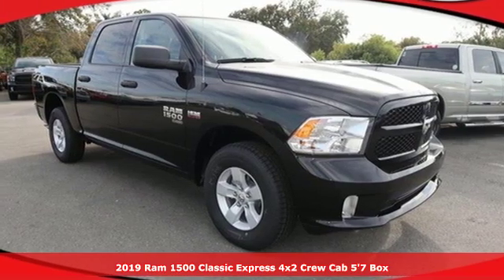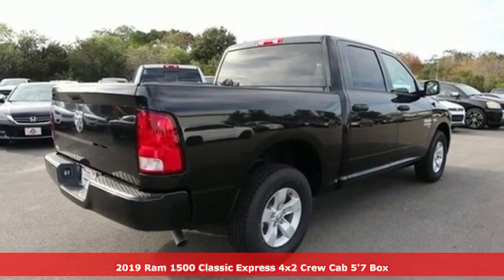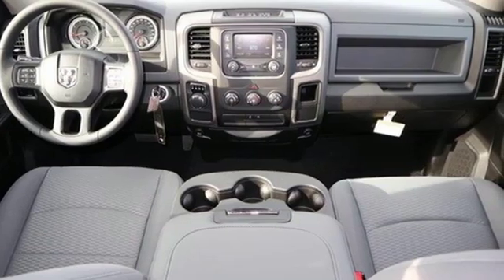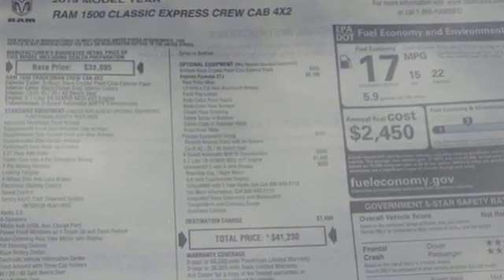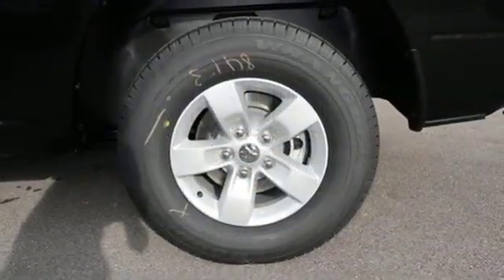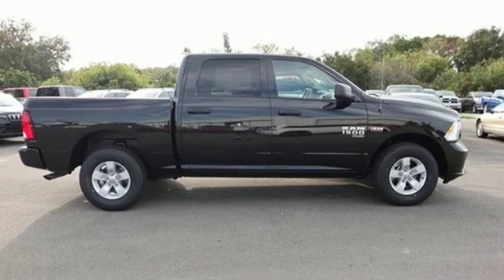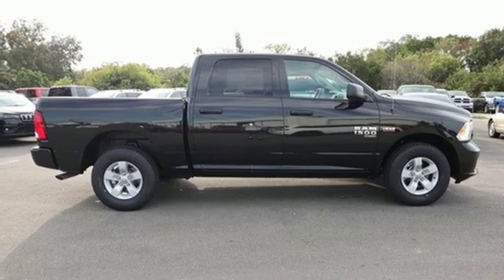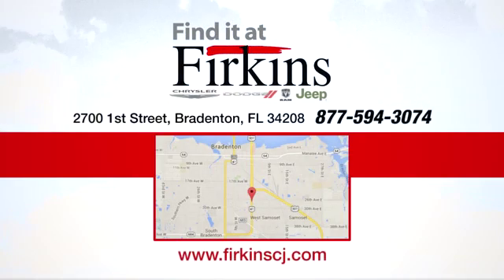New 2019 Ram 1500 Classic Brandenton FL Sarasota, FL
Year: 2019
Make: Ram
Model: 1500 Classic
Trim: Express
Engine: HEMI 5.7L V8 Multi Displacement VVT
Transmission: 8-Speed Automatic
Color: Black
Interior: Black
Stock #: D9395
VIN: 1C6RR6KT3KS574226
Brilliant Black 2019 Ram 1500 Classic Tradesman RWD 8-Speed Automatic HEMI 5.7L V8 Multi Displacement VVTbrbrRecent Arrival! Price excludes tax, title and all other fees and includes all applicable rebates. $500 - Chrysler Capital 2019 Bonus Cash **CK5 (excl DE-GL-MA-MW). Exp. 01/02/2019, $1,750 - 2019 Retail Consumer Cash **CK1 (excl WE). Exp. 01/02/2019, $1,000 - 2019 Big Finish Retail Bonus Cash 38CK9. Exp. 01/02/2019, $500 - Chrysler Capital Big Finish Bonus Cash 39CK2. Exp. 01/02/2019

Address:
2700 1st Street